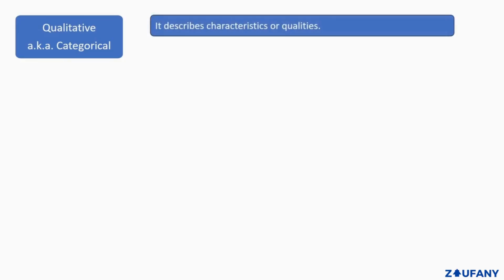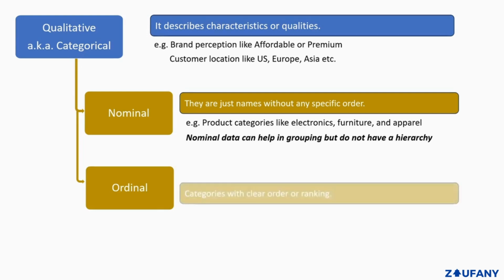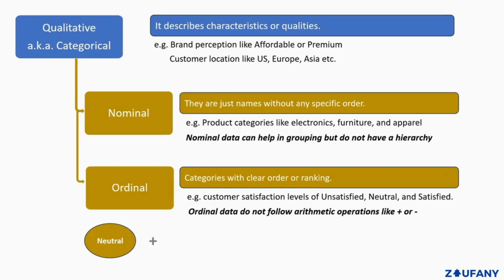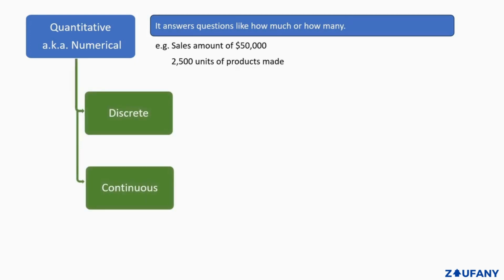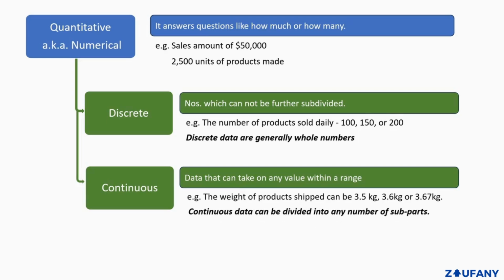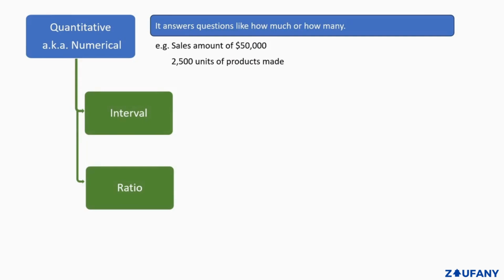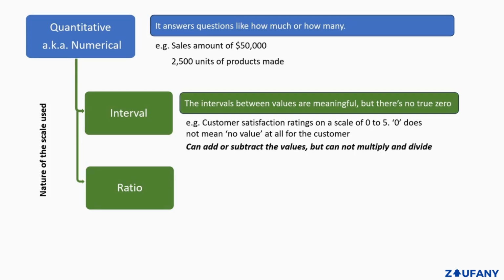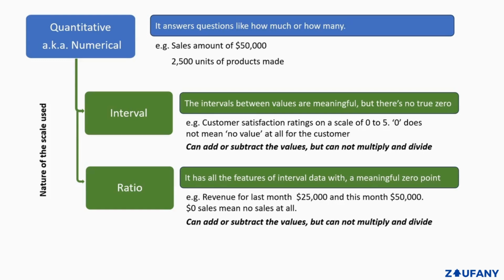Types of Data in Statistics | Understanding Data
What are the different types of data? 🤔 In this video, we break it down for you! Learn how these categories of data are relevant for different statistical approach. A must-watch for students, analysts, and data enthusiasts!

Topics - Foundations of Statistics
Skill Level - Beginners
Complexity - Easy